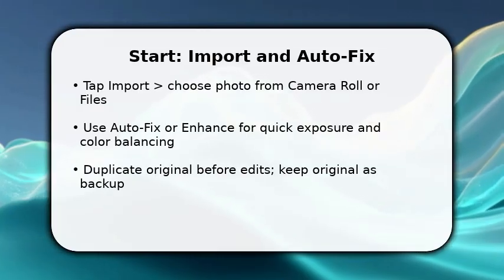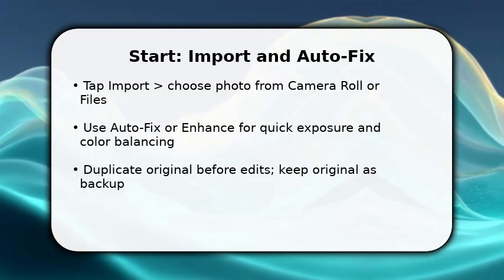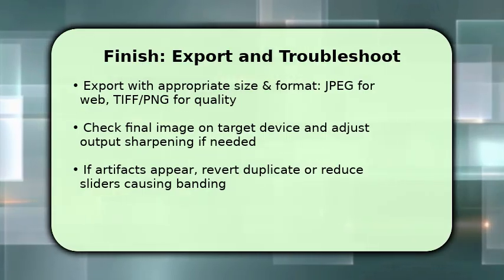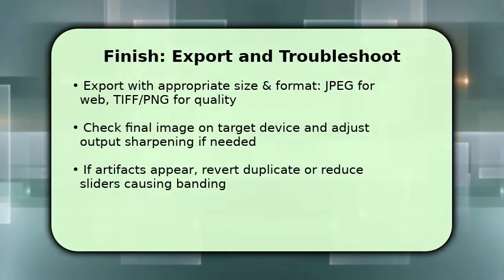How to Edit Photo on App (easy Method)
Discover the simple steps to enhance your photos using our user-friendly photo editing app. This video tutorial guides you through selecting filters, adjusting brightness and contrast, cropping images for a perfect composition, and adding creative effects with ease.

photo editing, Easy Method, edit image on phone, filters in photos, crop photo, creative photography edits, image enhancement app, smartphone filters tutorial, photography tips for beginners, easily edit your pictures